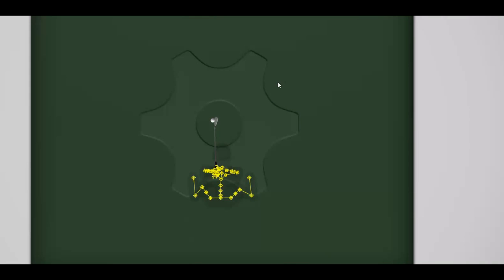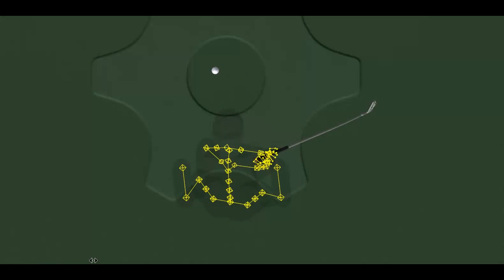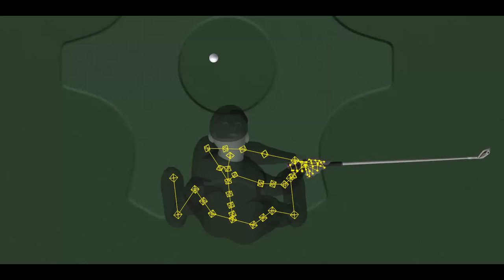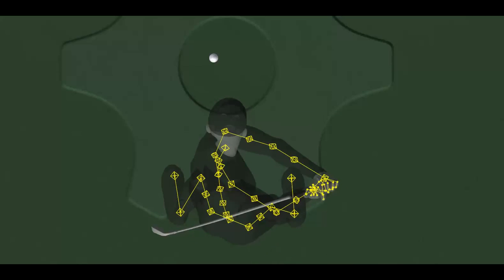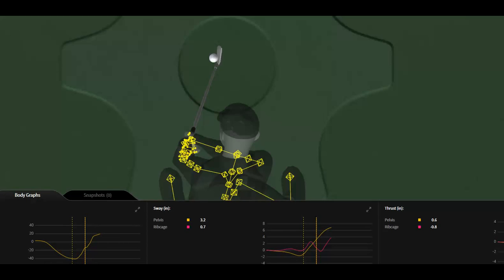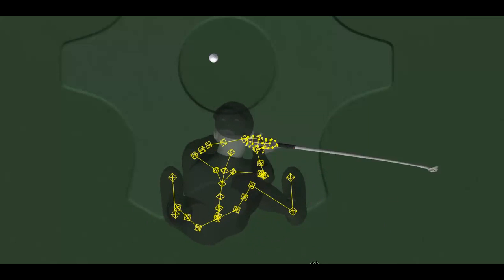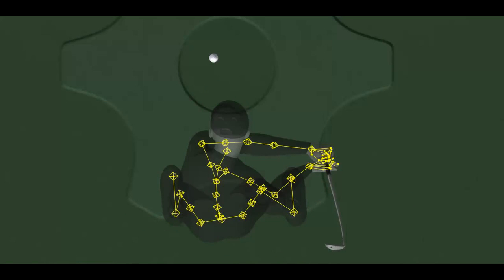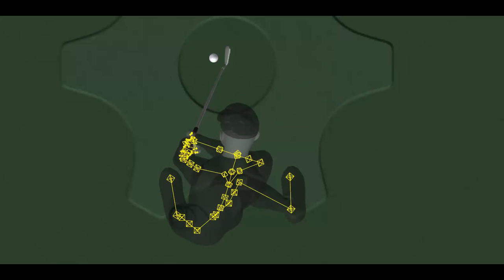Lower Body Motion in Elite Players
In this Gears 3D motion capture analysis we look at the lower body motion of a PGA Tour Player using the "bones" feature in the software.  Enjoy!